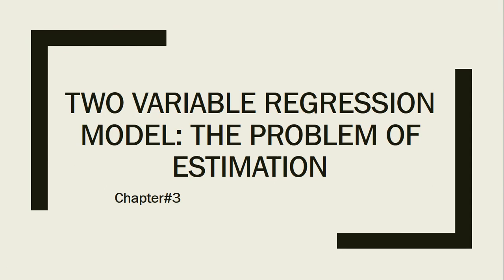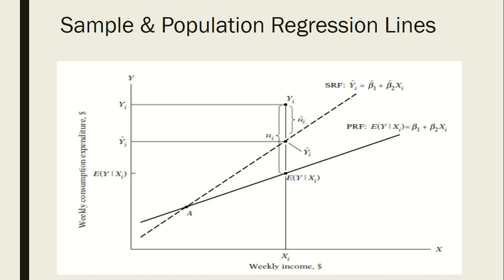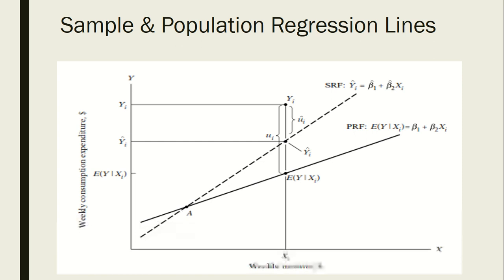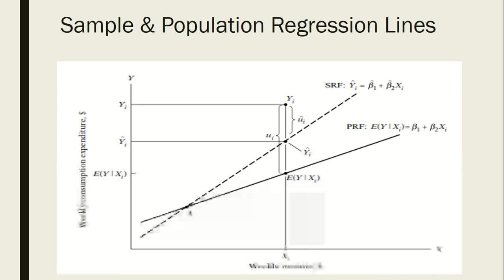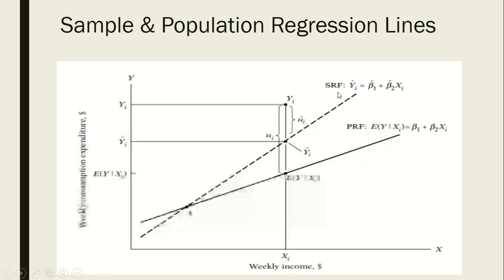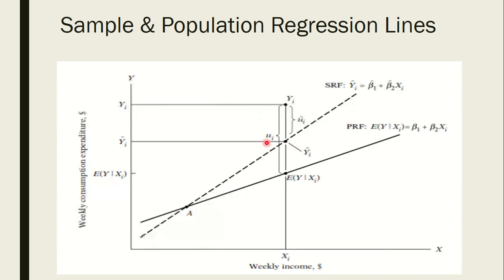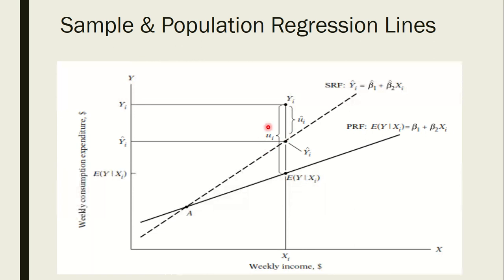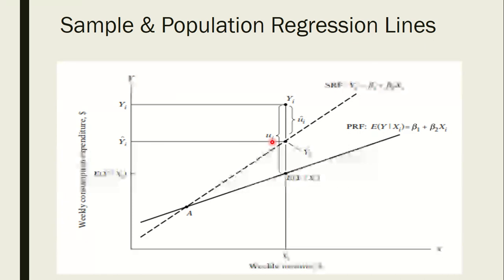Lecture 10 |Two Variable Regression Model | The Problem of Estimation | Econometrics Application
Two Variable Regression Model by Rehana Naqvi, The Problem of Estimation , Econometrics Application